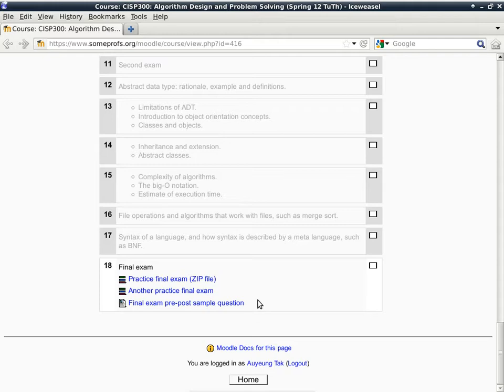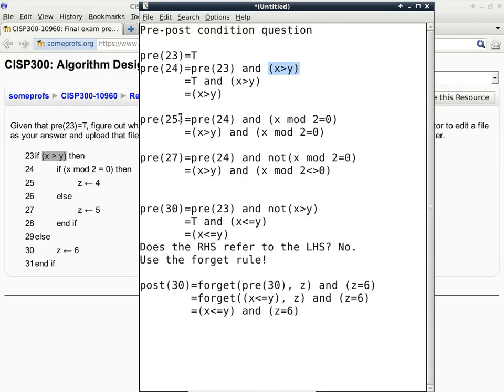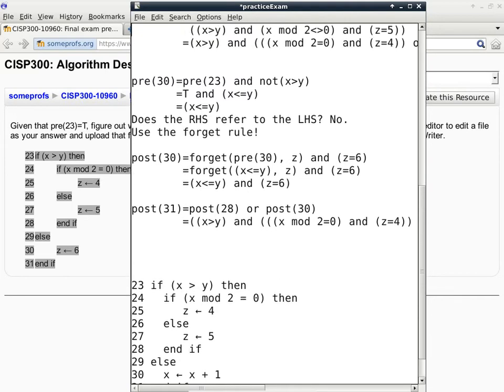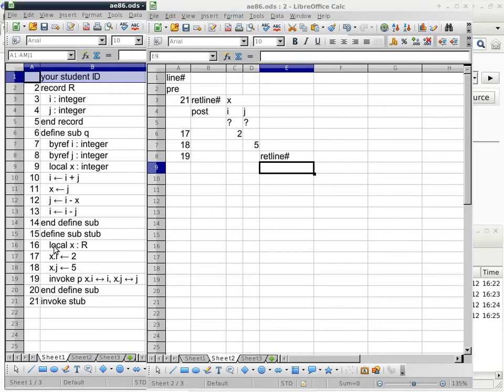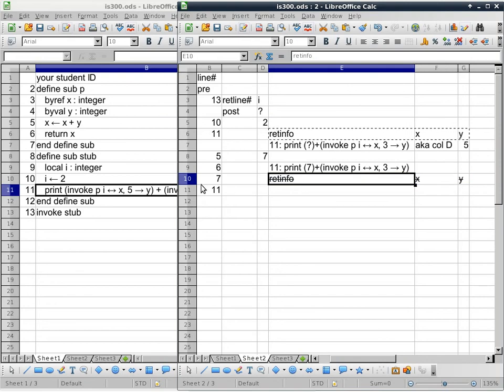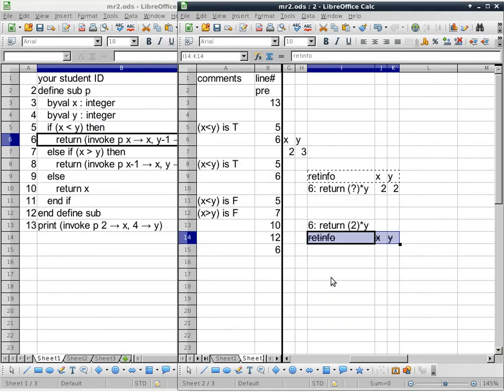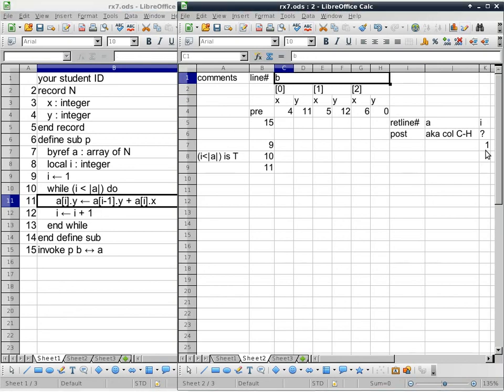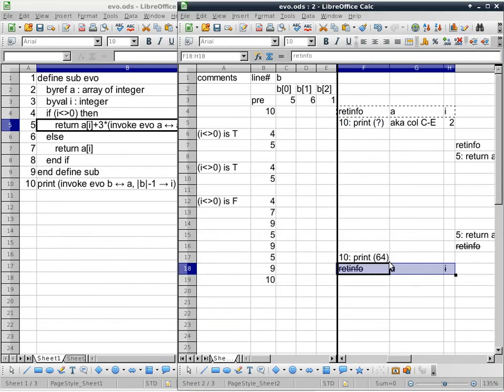20120508 ARC cisp300